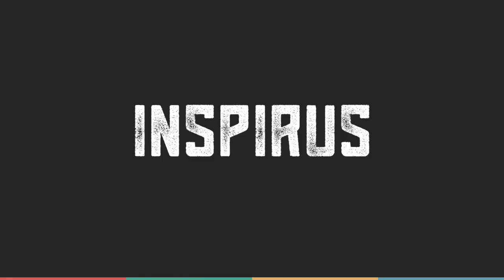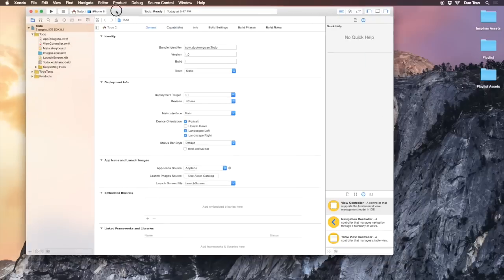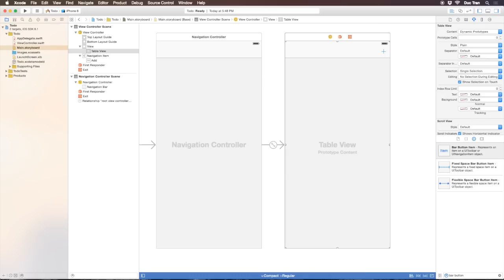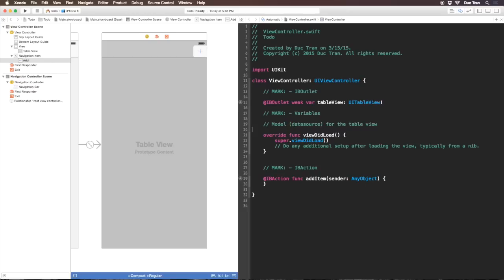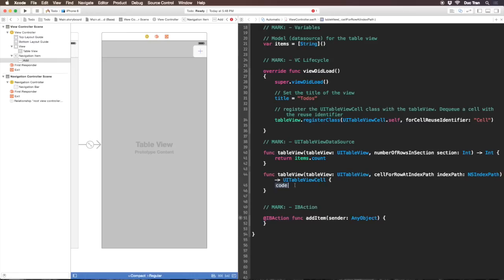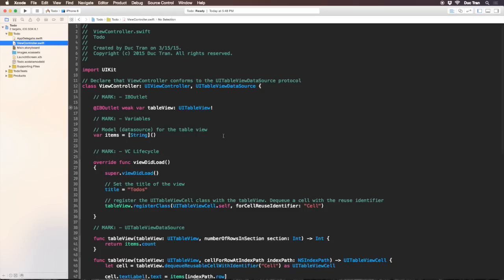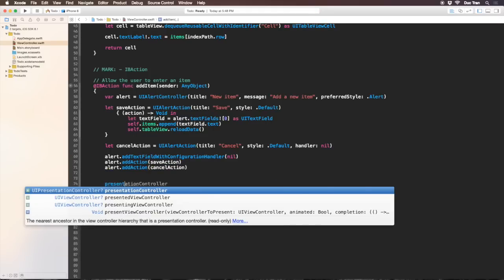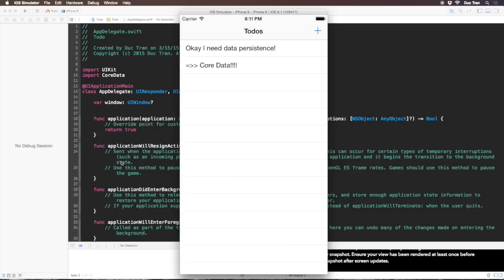Core Data Tutorials in Swift - Build an app using Core Data Part 1